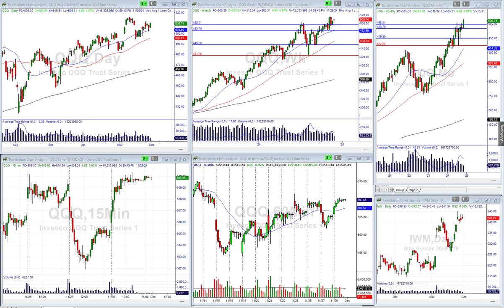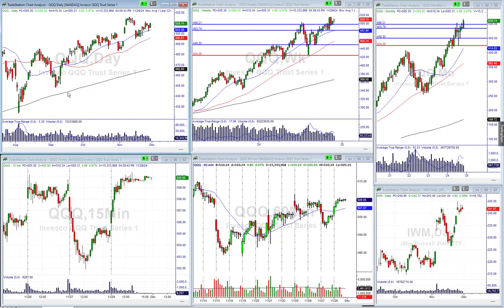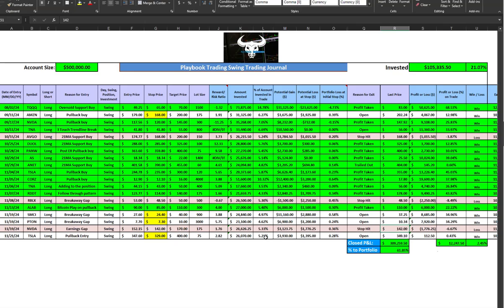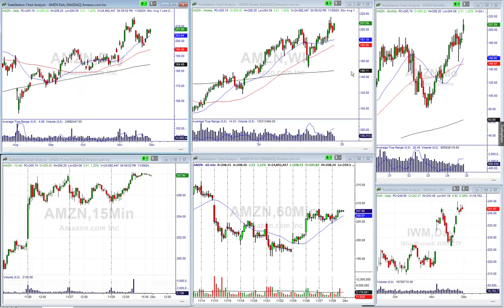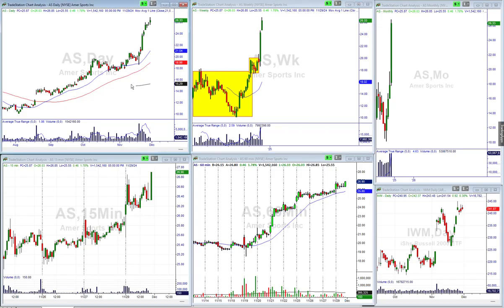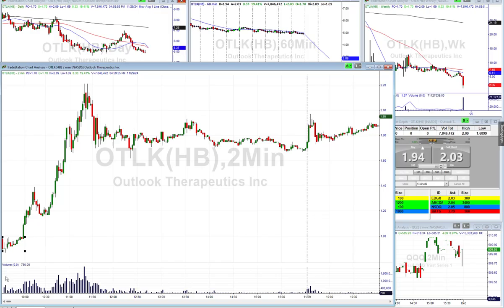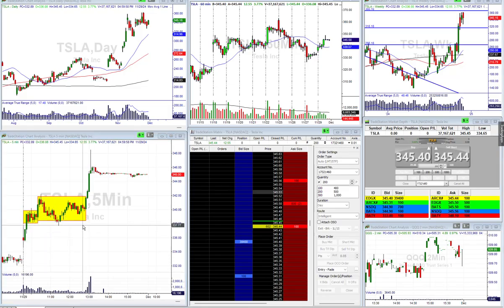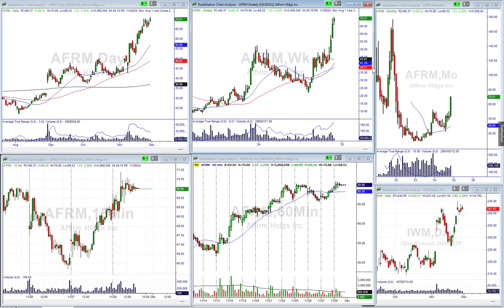PBT Members Video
Market Preparation by PBT Head Trader with in depth review and an outlook for the market. For further details on what we do check out Playbooktrading.com and join the community.

Join us FREE over Telegram for instant access to how we Trade, Share Ideas and Collaborate. There is no FLUFF. Pure Trading. We are not Educator. We are Trader. There are no courses here. Just trading ideas and real time trades by real life traders.